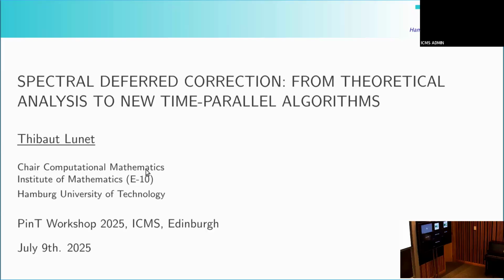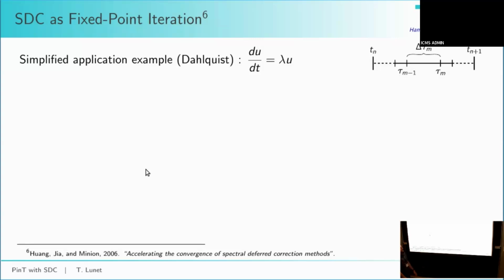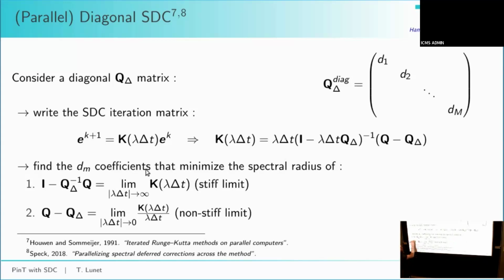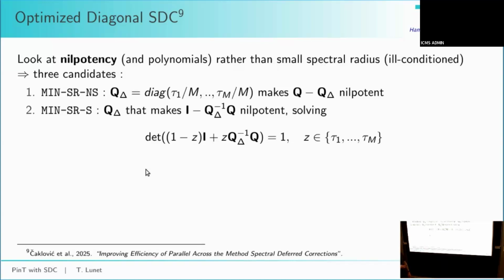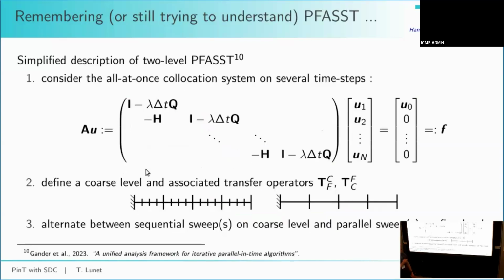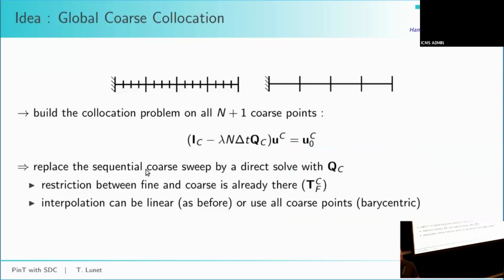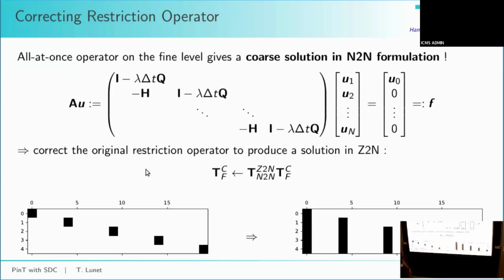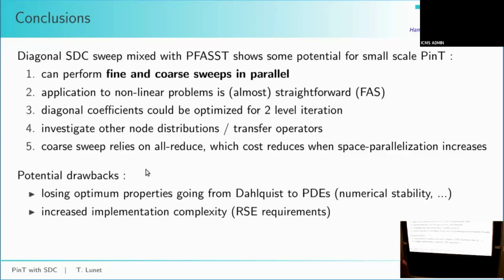Spectral Deferred Correction: from theoretical analysis to design of new time-parallel algorithms